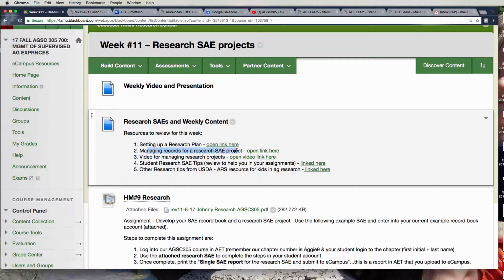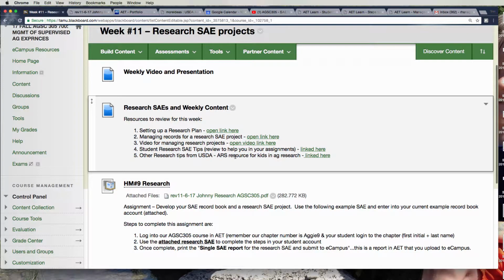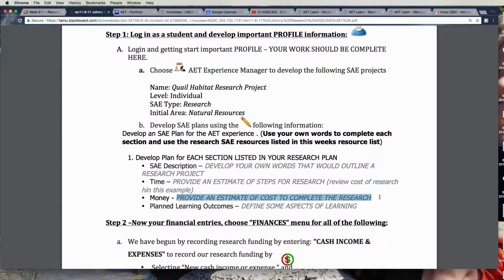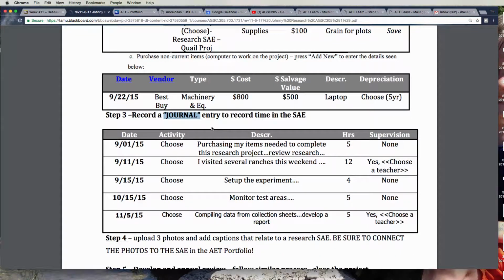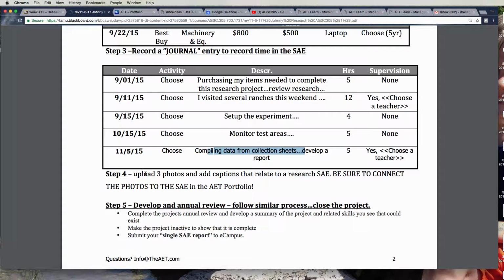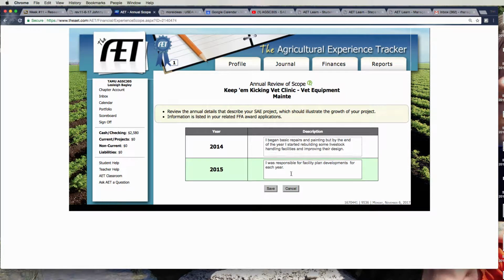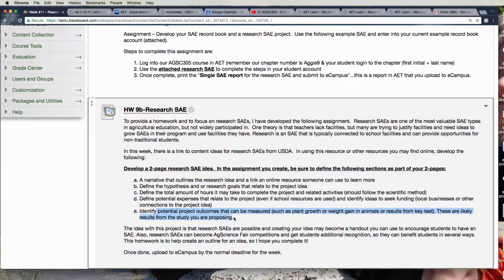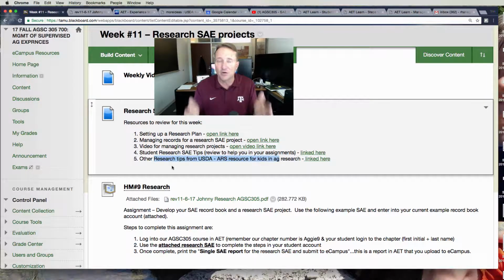Wk11 research SAEs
This week covers research SAEs and how to account for the time and money used for the project. Also, this week covers developing a research SAE project plan for students.